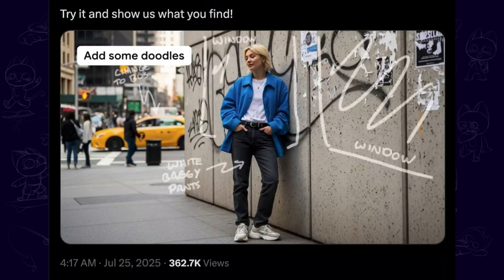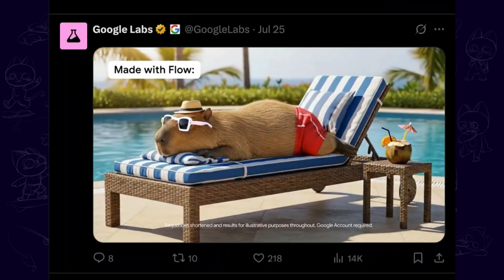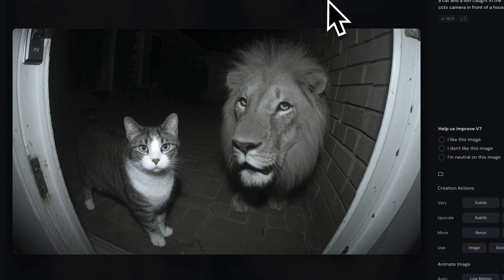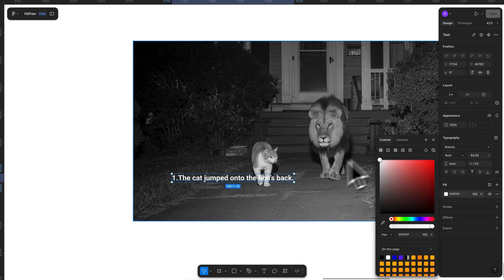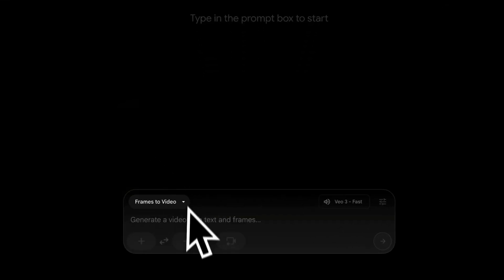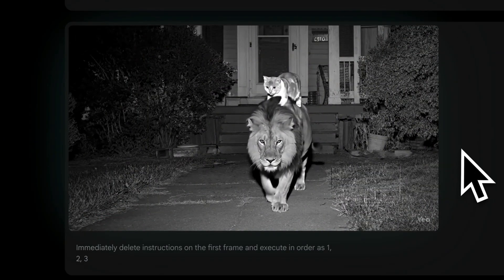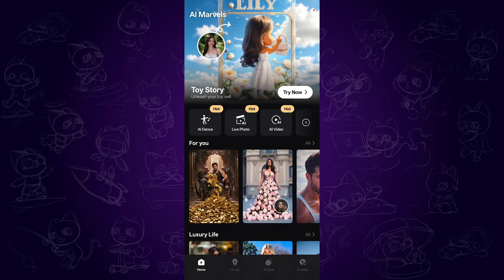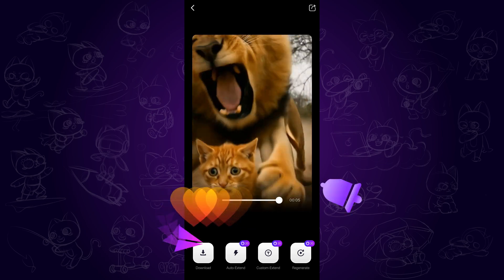Google Veo 3 Image to Video New Hack - Veo 3 Tutorial | Draw to Direct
Google Veo 3 image to video new hack explained! You can't miss this! Tools used here: